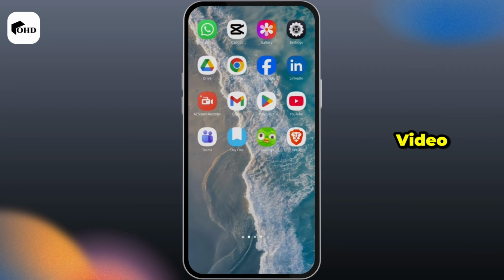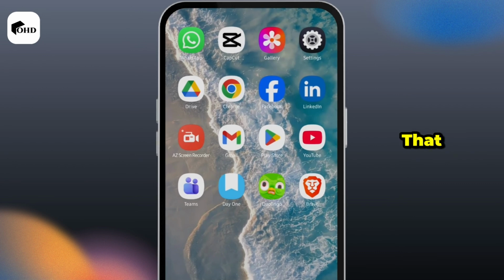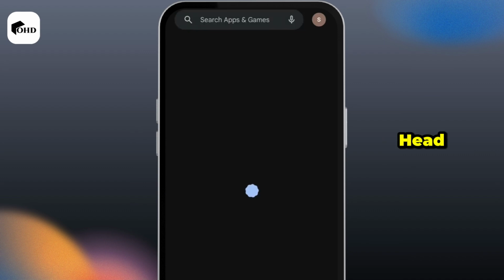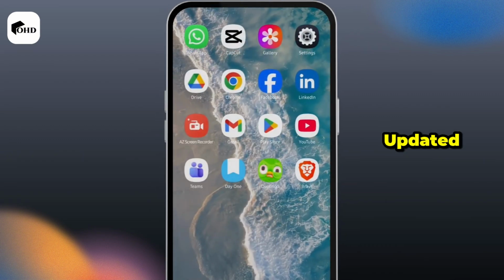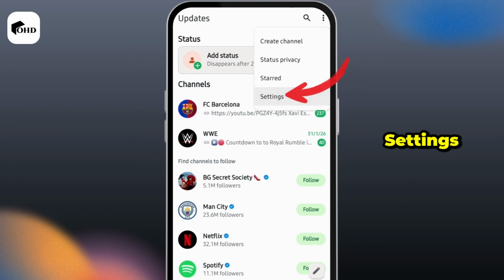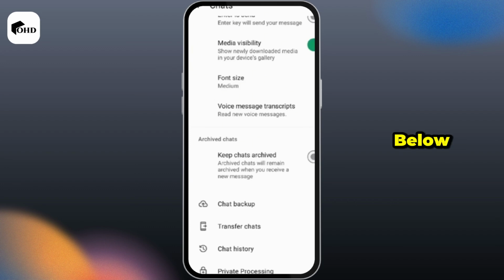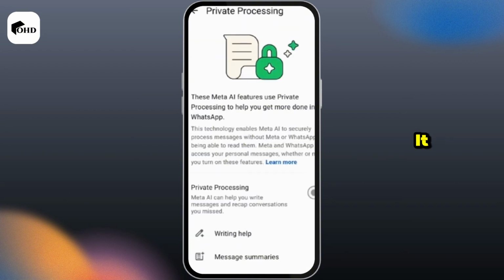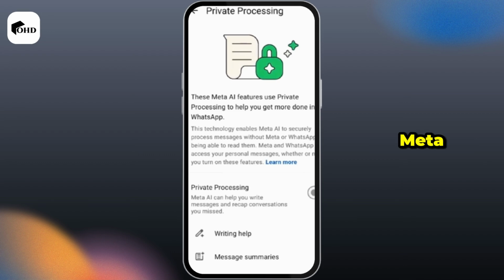How To Enable Private Processing In WhatsApp 2026 | Meta AI Chat Feature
activate the Meta AI feature to help you recap conversations and write messages safely. Make sure your WhatsApp app is updated to access this feature, and see how to enable it quickly.

Timestamps:
0:00 – Intro
0:05 – Update WhatsApp To Latest Version
0:15 – Open WhatsApp & Go To Settings
0:25 – Access Chats & Private Processing
0:35 – Enable Meta AI For Messages & Conversation Recap
0:45 – Feature Availability & Region Notes
0:50 – Wrap Up